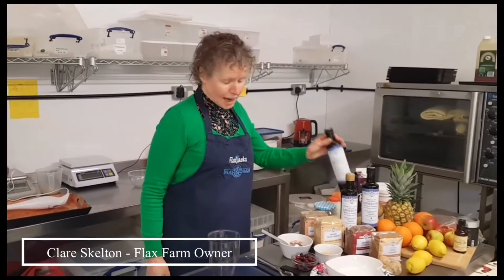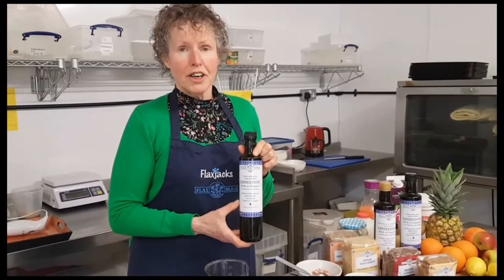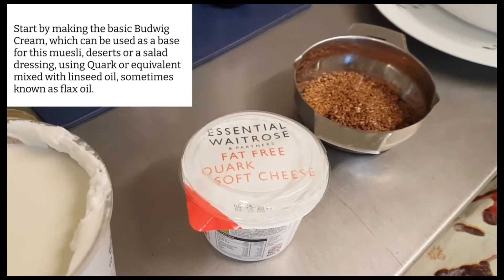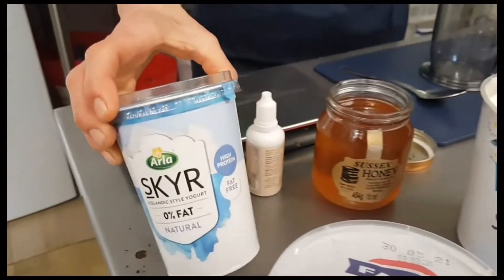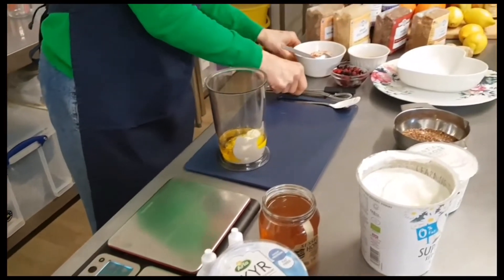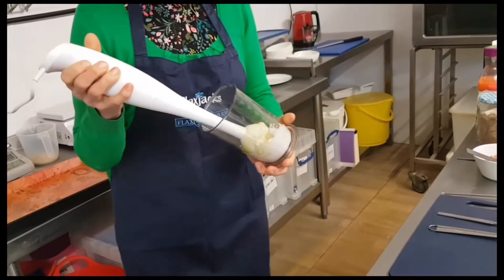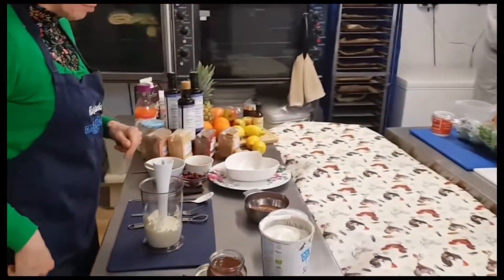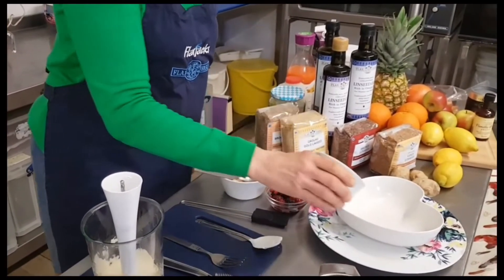FlaxFarm Budwig Muesli and Dessert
The Budwig muesli is delicious as well as healthy. It is a bit like Eton mess pudding, less sweet and with much more flavour. It can be used as a dessert too, your friends and family will love it and it will be doing them good.